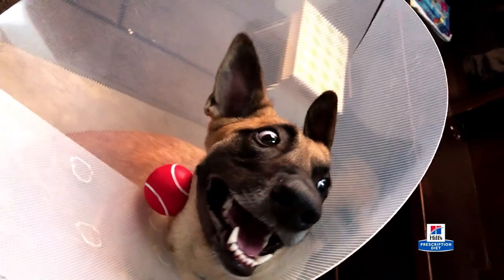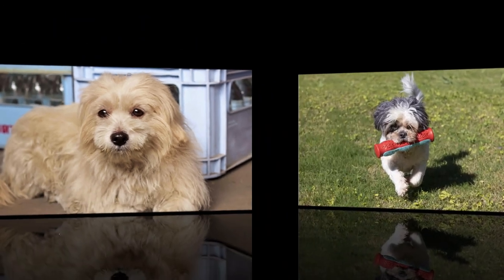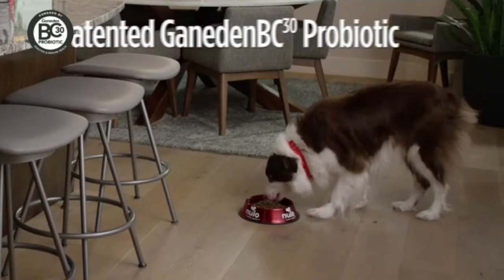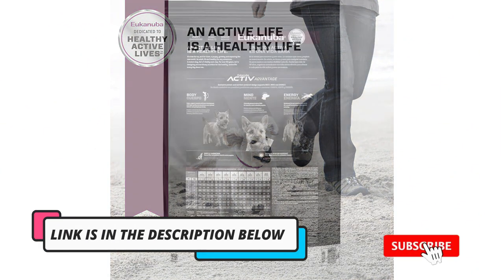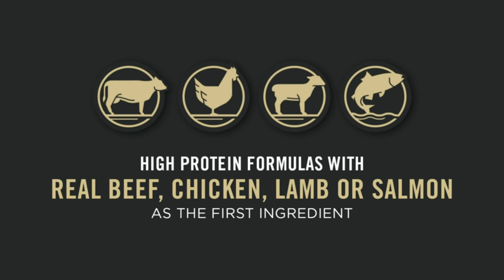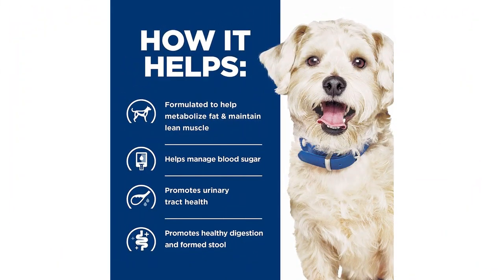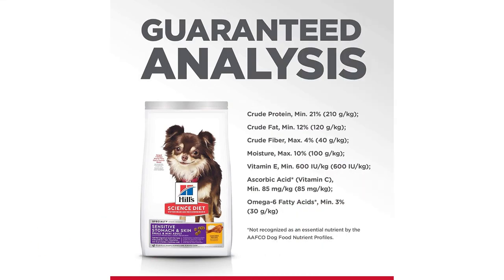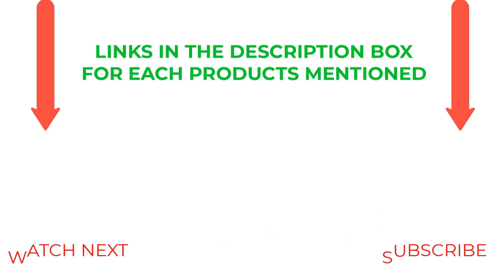Best Dog Food for Shih Tzus On Amazon 2023 | Top 5 Dog Food for Shih Tzus Review | Unique products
✔️Best Dog Food for Shih Tzus
📌Product Link📌
✅ 1. Royal Canin Shih Tzu Puppy
✅ 2. Eukanuba Small Breed Puppy Dry Dog Food
✅ 3. Purina Pro Plan Focus Toy Breed Dry Dog Food
✅ 4. Hill’s Prescription Diet w/d Multi-Benefit Dry Dog Food
✅ 5. Hill's Science Diet Dry Dog Food